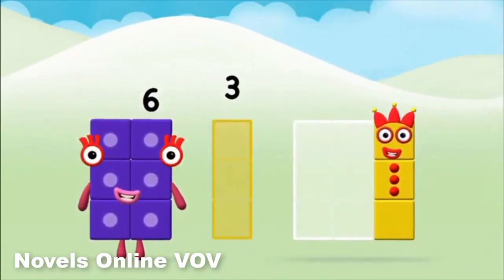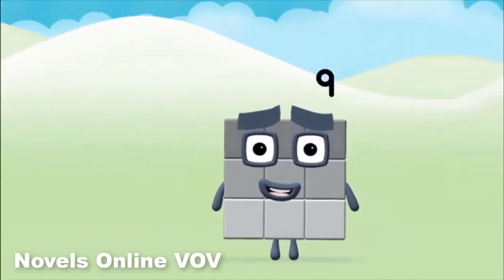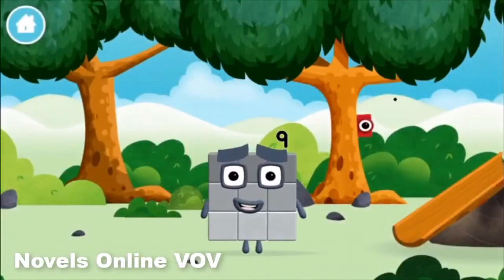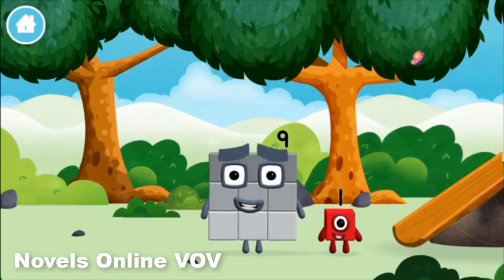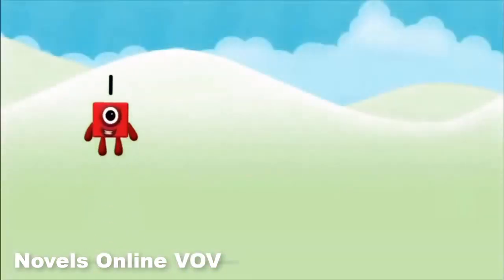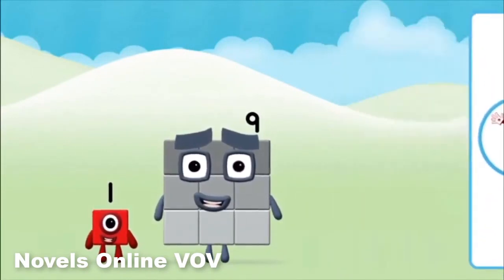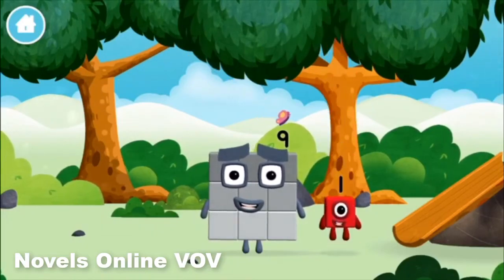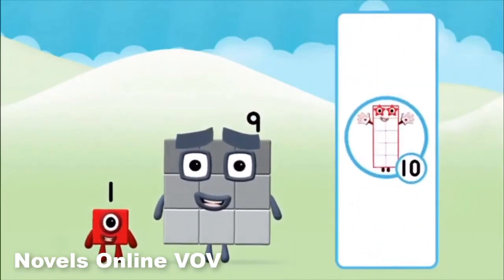Numberblocks Band - Numberblocks - Learn to Count with Hide and Seek - game playthrough on Cbeebie